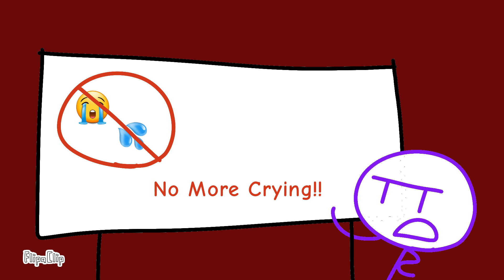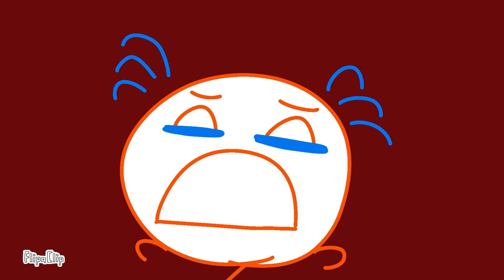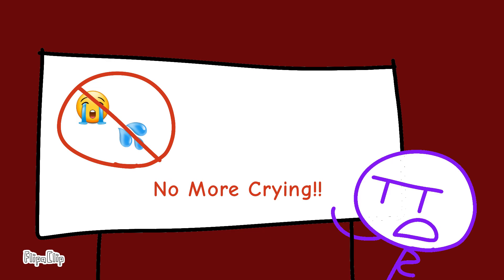Time Travel Shorts 13: Baby Mouse Cubes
When Evil Stickman Gets Baby Mouse Cubes, Stickman Begins To Cry Cry Cry, Uweah!!!

Time Travel Shorts 14: Feast Your Magical Annoyance Is Coming Soon On August 3, 2009 For All-New Episodes of Time Travel Shorts At 5:30pm EST Central Right Here On Disney Channel!